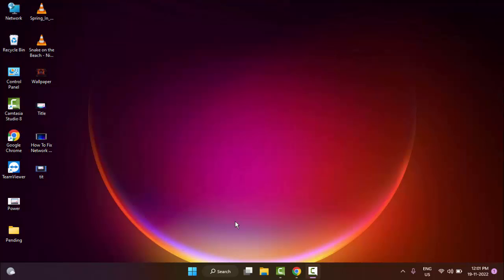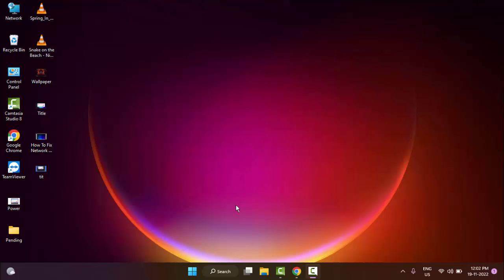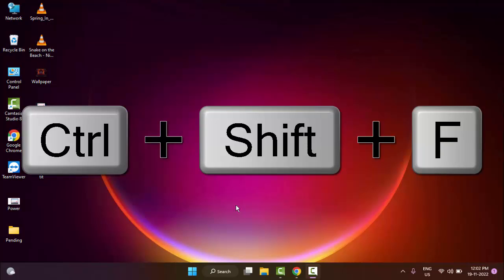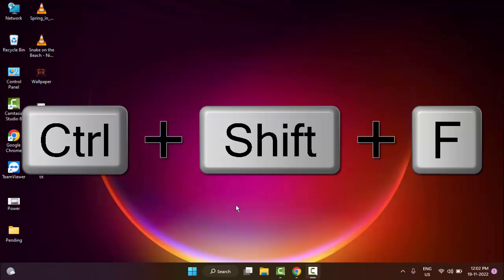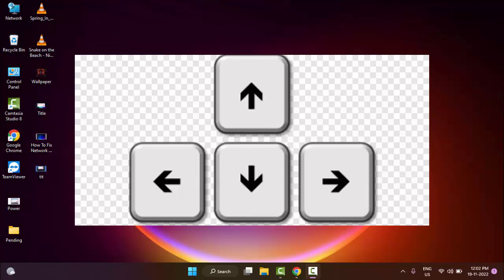Fix Discord Stuck in Fullscreen on Windows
In this Tutorial I will show you, Fix Discord Stuck in Fullscreen on Windows.